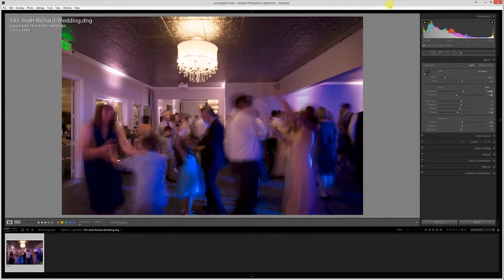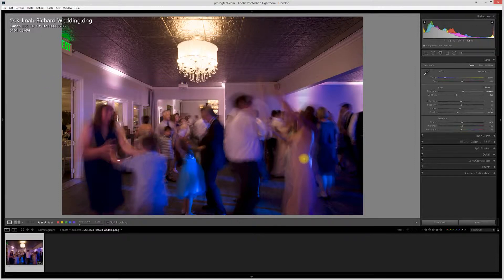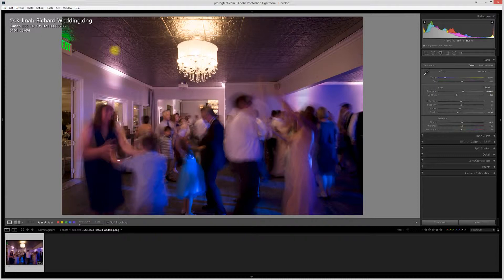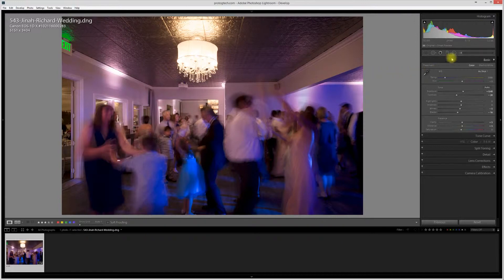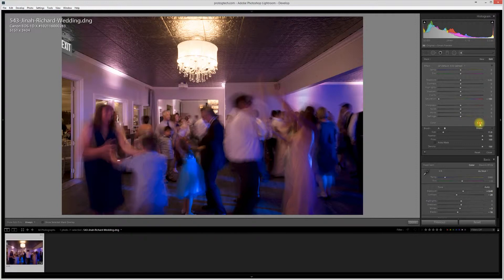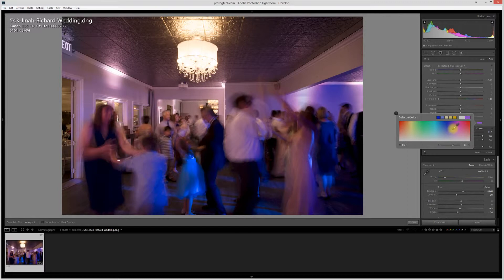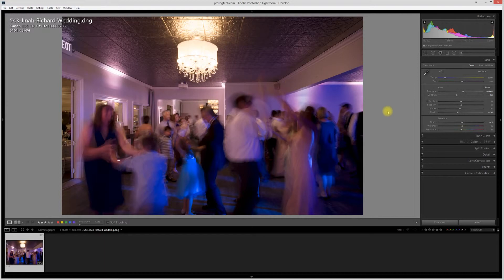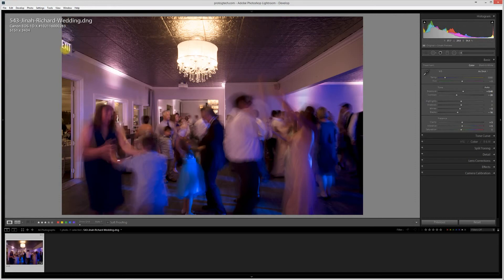Adobe Lightroom - "Hide" an Exit Sign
Make exit signs less conspicuous using Adobe Lightroom.  This tip works for many versions of the software, and will probably work for yours, too.